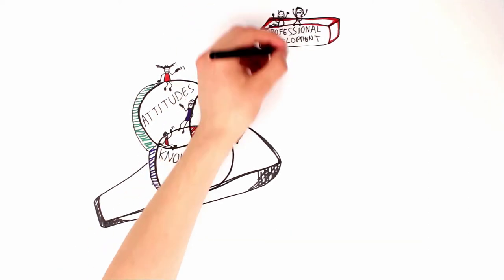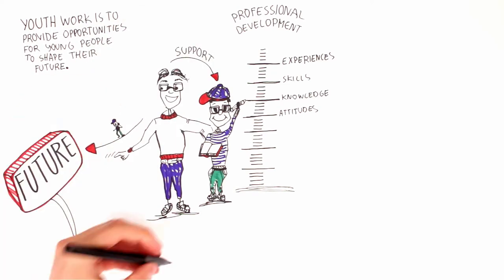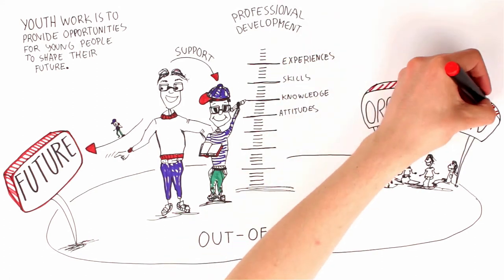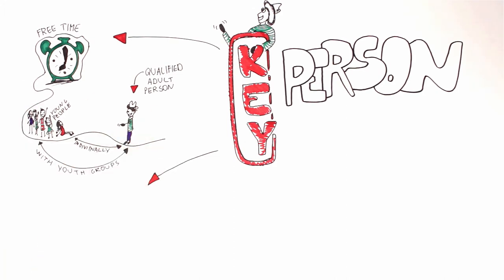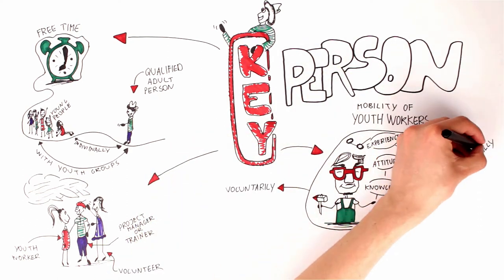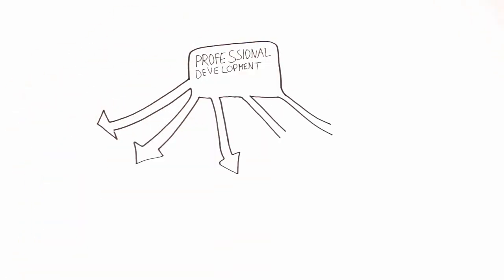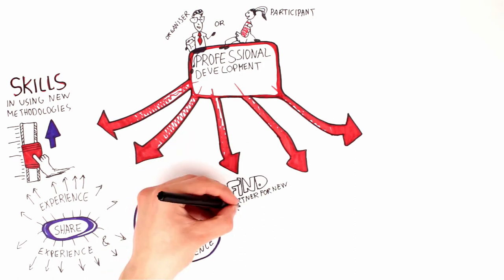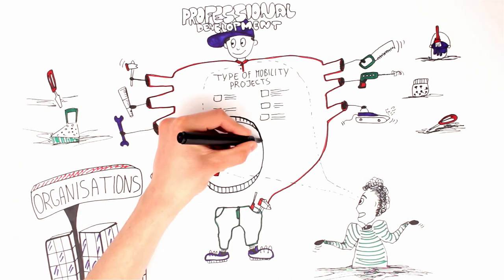4.1 Discover the Mobility of Youth Workers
This video is part of the Massive Open Online Course (MOOC) about Erasmus+ Funding Opportunities for Youth.